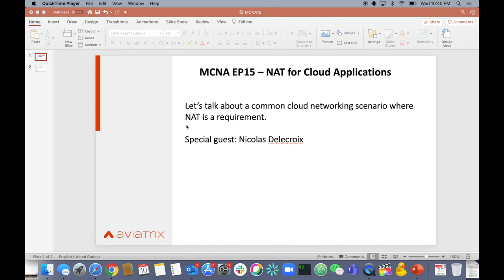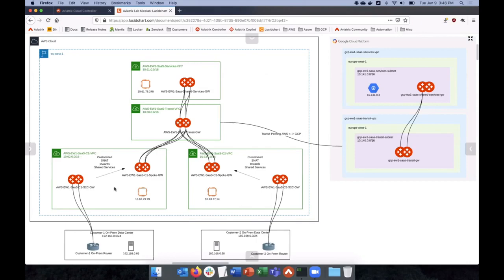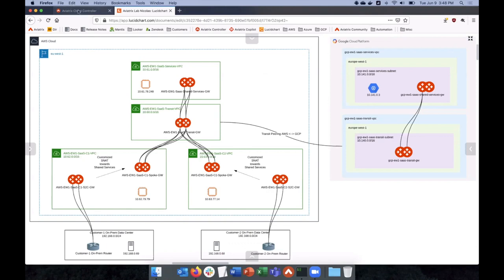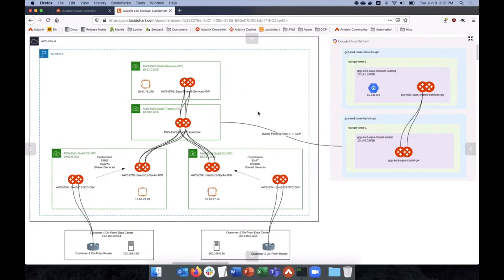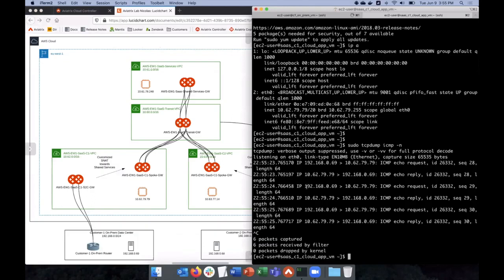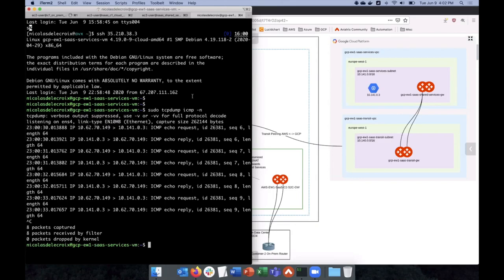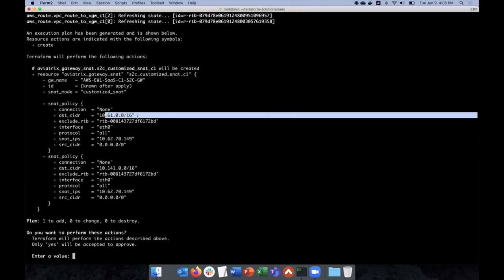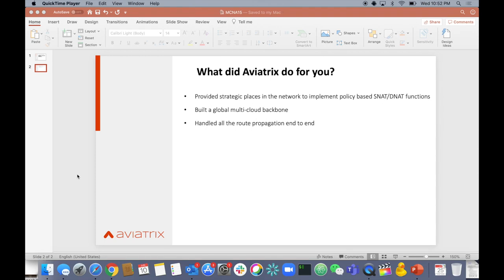MCNA EP 15: Advanced NAT In The Cloud With Aviatrix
In this episode we invite special guest and Aviatrix Senior Solutions Architect, Nicolas Delecroix, to give us a deep dive on how he leveraged Aviatrix to meet advanced NAT requirements from his customers.